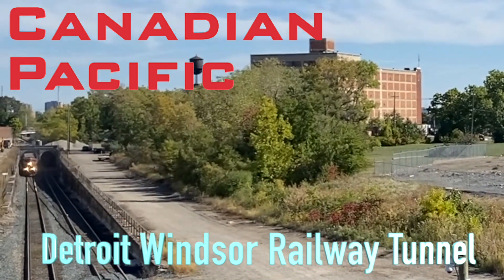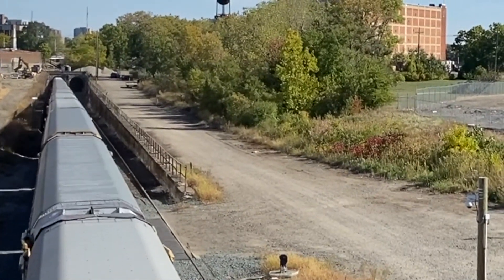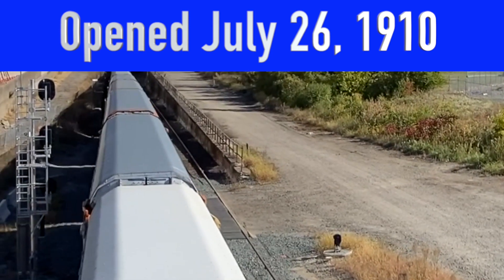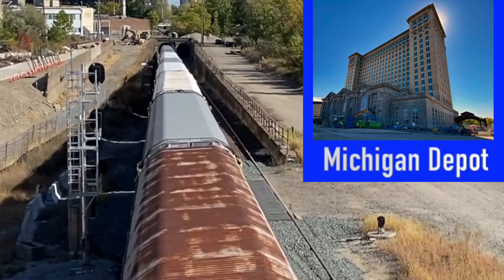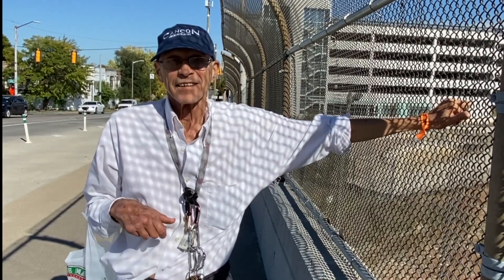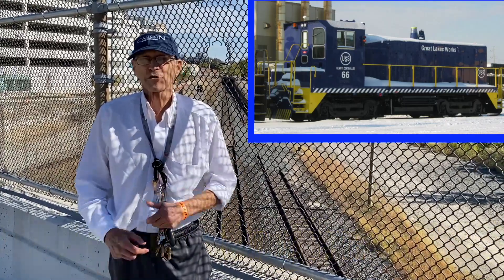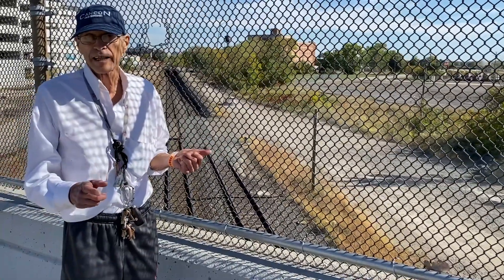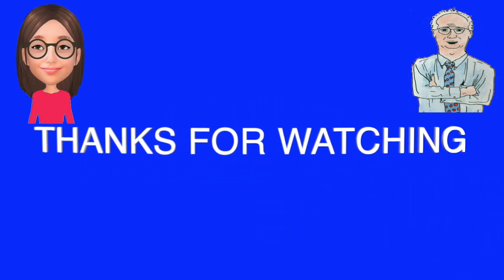Detroit Windsor Railway Tunnel • Meet a Real Locomotive Engineer 🚂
In this video we will be rail-fanning at the Detroit Windsor Railway Tunnel. We will see Canadian Pacific freight trains enter the United States from Canada and return. We will also meet a real locomotive engineer.
▶︎ My Train Layout - Brief Specs
      This layout is a shelf layout - 24 feet long with about 10 foot turnarounds on each end.
      4 Mail Lines with 7 sidings,
      Track: Tubular Track by K-Line Shadow Rail on a cork road bed. (No longer in production)
      Lionel and K-line 0 Gauge Switches
      Main Transformer: Lionel ZW-L with 4 180W Powerhouse Bricks
      Second Transformer: Lionel CW 80
      Control Systems: Lionel Cab 1 • Lionel Universal Remote • LionChief Plus Remotes
      • Lionel’s Bluetooth APP • LVC Lionel Voice Control
      • MTH DCS & Wi-Fi

▶︎  A little story about me: I am a retired shop teacher, I spent 36 years teaching Graphic Arts, Vocational Printing Trades, Photography along with extra duties like  Drivers Education, & Yearbook Advisor.
I started teaching shop in the fall of 1974. We had seven full time shop teachers. (Industrial Education)
Auto Shop
Construction • Built A House
Drafting, Mechanical & Architectural
Graphic Arts
Small Engines • Marine & Lawn
Metal Shop
Wood Shop
In the late 90’s Industrial Education had to deal with new state guidelines called: Core Curriculum. This put a strong emphasis on the college prep program for all Michigan Students.  Needless to say the students had no room in the school day for elective classes and this put Industrial Education out of business
I also took shop classes in High School. Mr. Pasternak and Mr. Mathers were my high school shop teachers and they got me started at Central Michigan University to become a Michigan Shop Teacher.
I would not want to be a high school student today. No shop classes.

▶︎  Production
Editing Software: Final Cut Pro X  Version 10.6.4 on an iMacOS Monterey Version 12.6
Artwork & Titles: Adobe Photoshop
Cameras: iPhone 11 Pro  •  Canon T6i • GoPro Max

▶︎  Some of the narration by: Train Room Pam

You're free to use these songs and monetize your video.